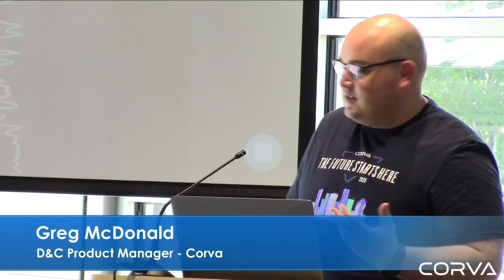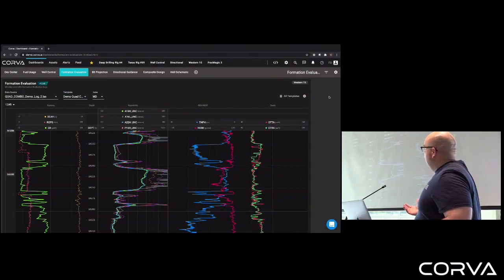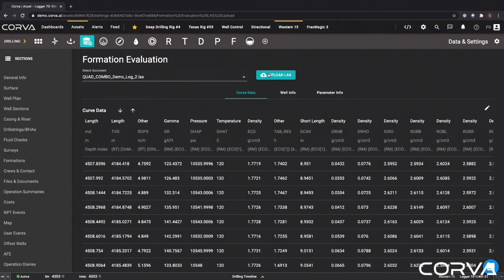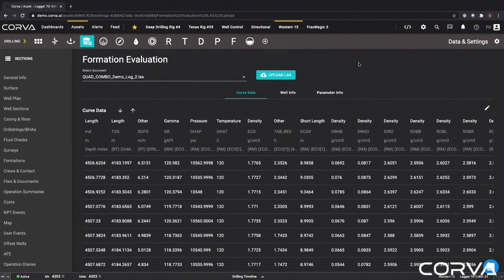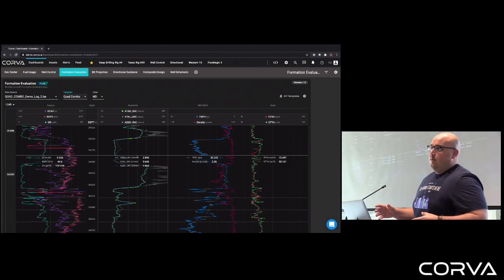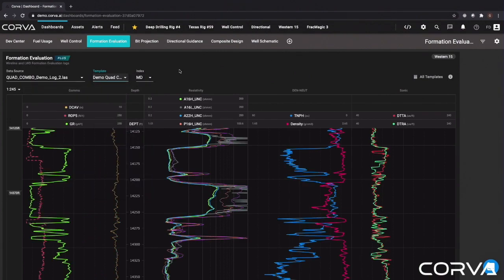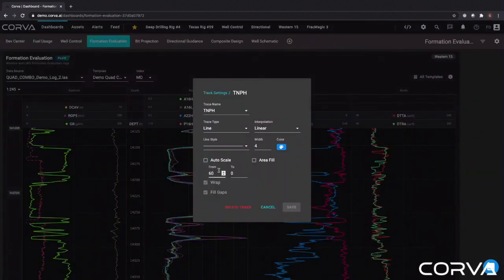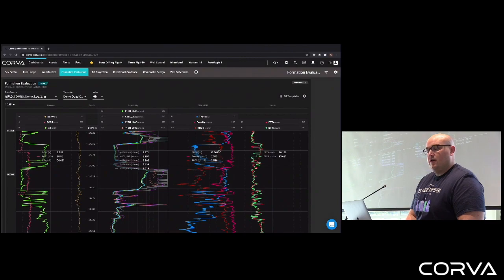Formation Evaluation Breakout Session - Corva's Fall 2020 Release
Presented by Greg McDonald, D&C Product Manager